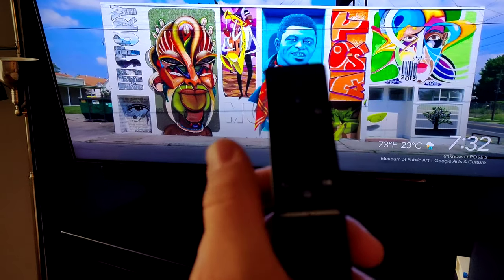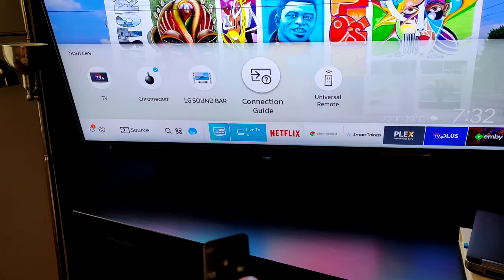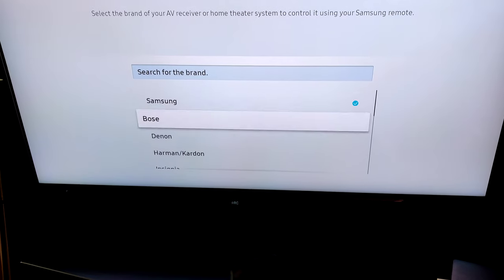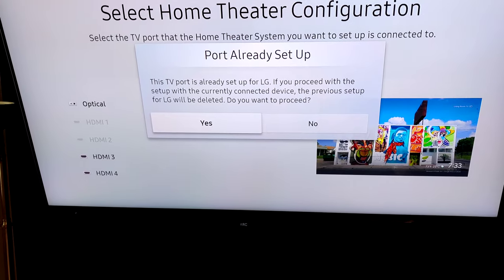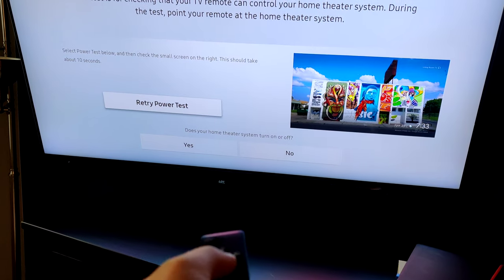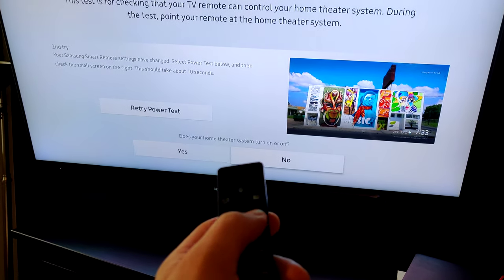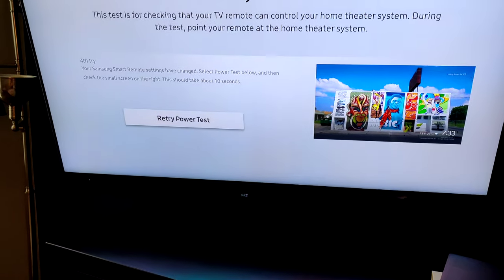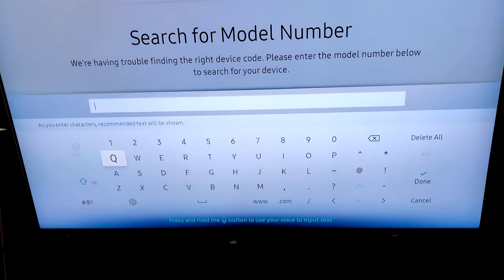Samsung universal remote pairing with soundbar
This is how you can use your Samsung TV remote to control your home theater or a soundbar.